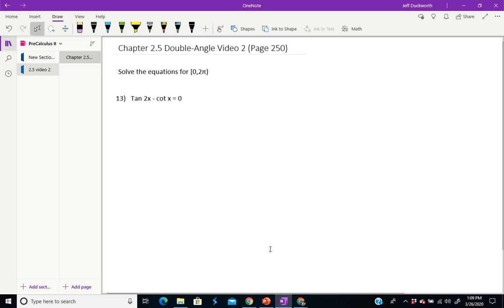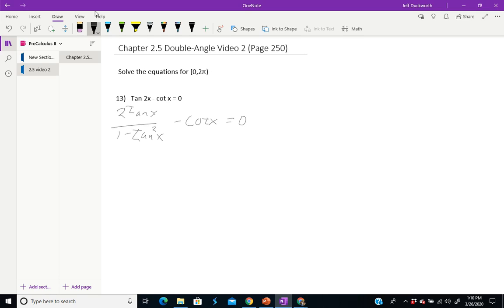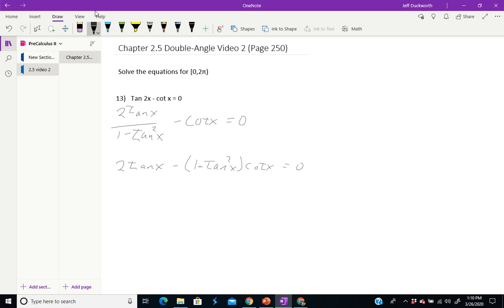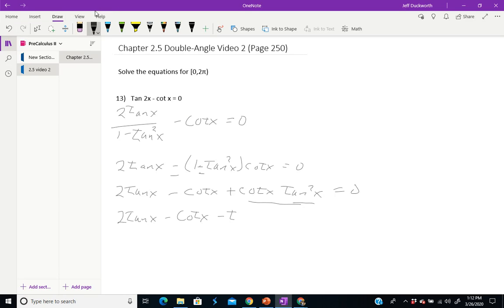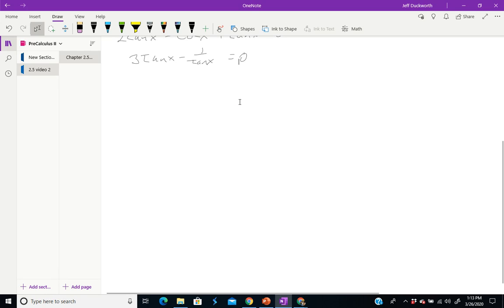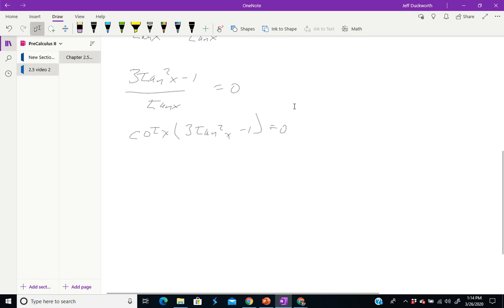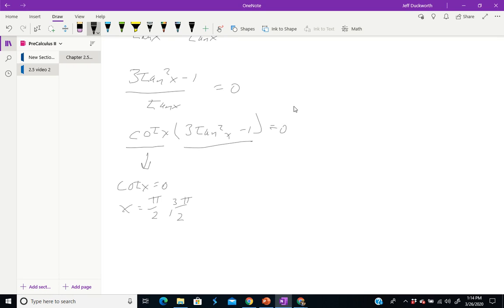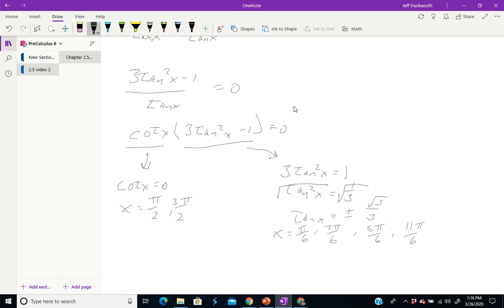Math 130 chapter 2 5 vidoe 2